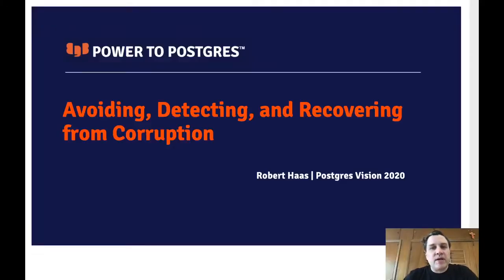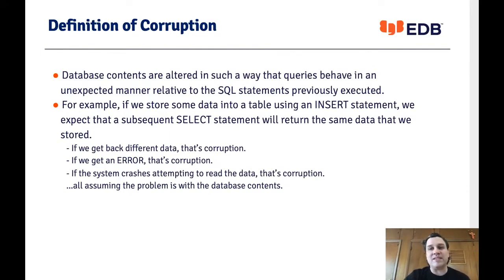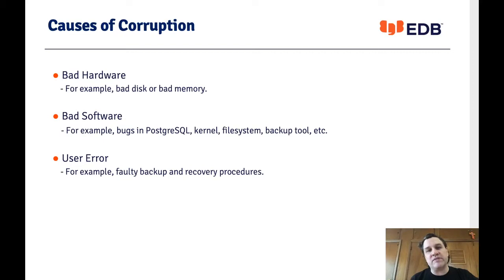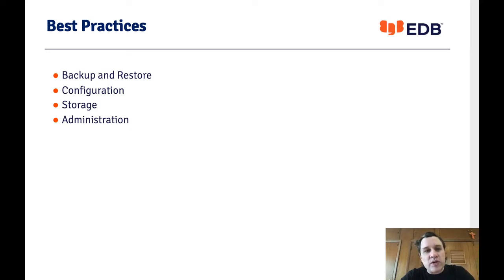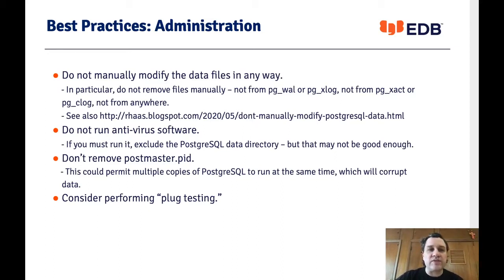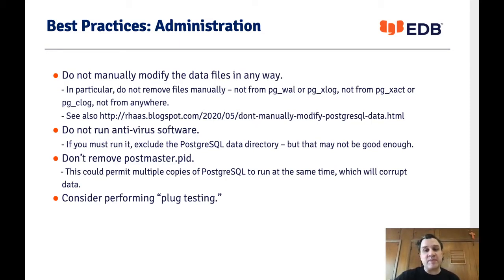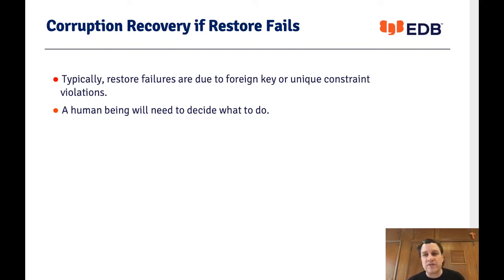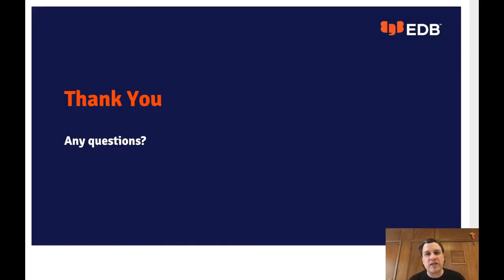Avoiding, Detecting, and Recovering from Data Corruption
Hardware or software failure or user error can result in your PostgreSQL database becoming corrupted. In this talk, I'll discuss some things that you can do to minimize the likelihood that your database will become corrupted. In case that doesn't work, or you already have a corrupted database, I'll also discuss signs you may be able to spot that will tell you that your database has become corrupted, and some techniques you can use to try to recover as much of your data as possible.